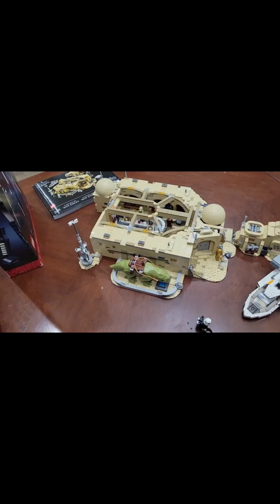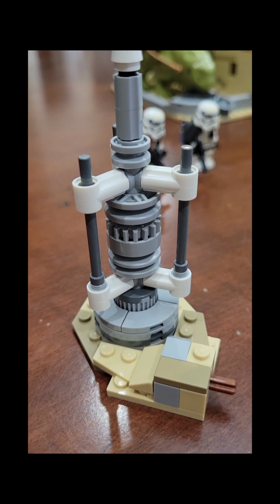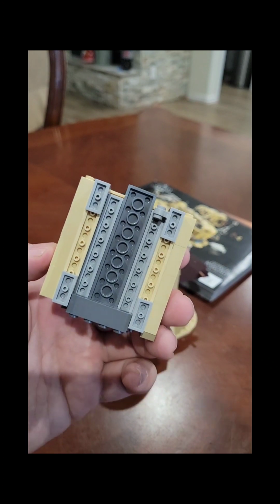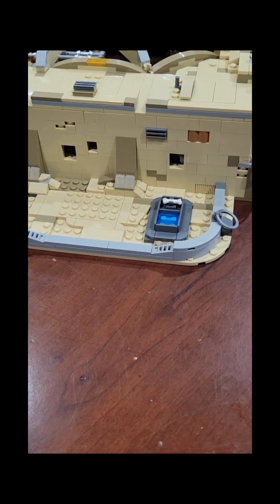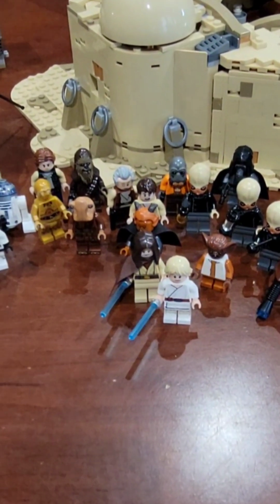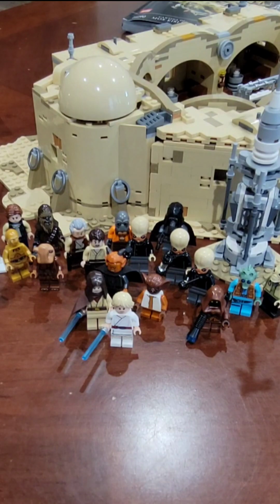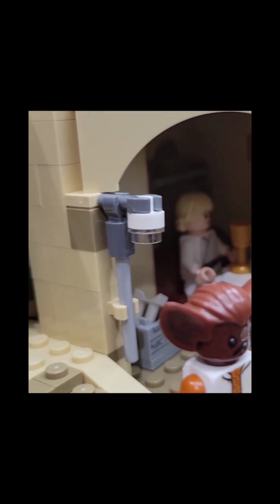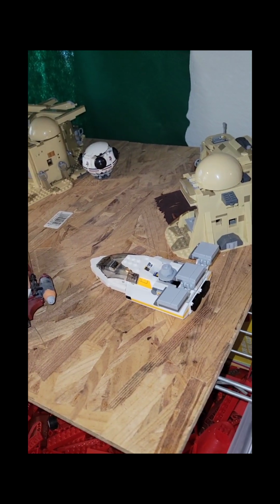4 AWESOME Building Techniques found in the Mos Eisley Cantina SET 75290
Check out these new unique Lego Tips and Tricks found in the UCS Mos Eisley set.